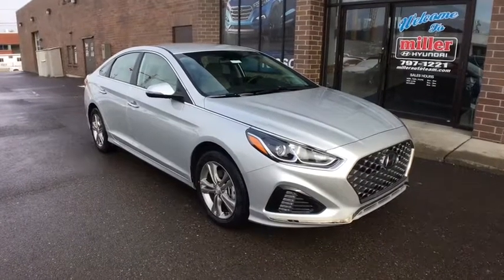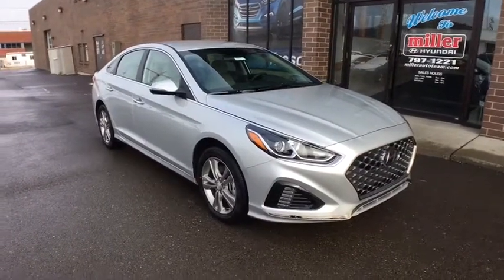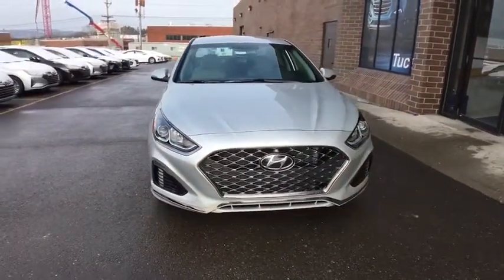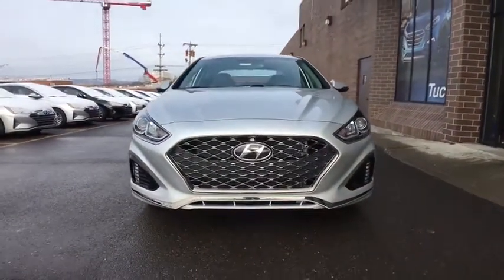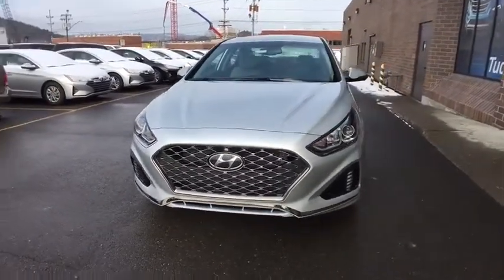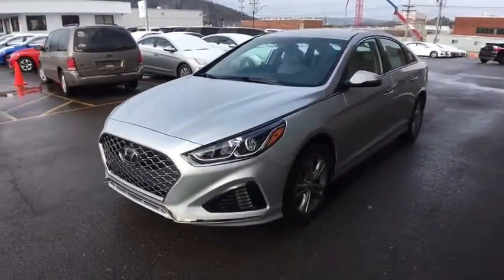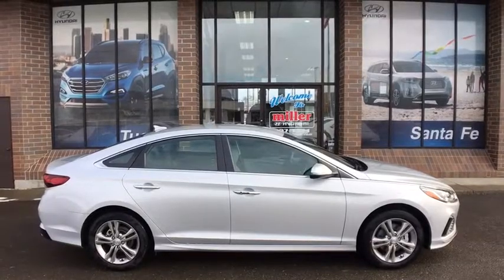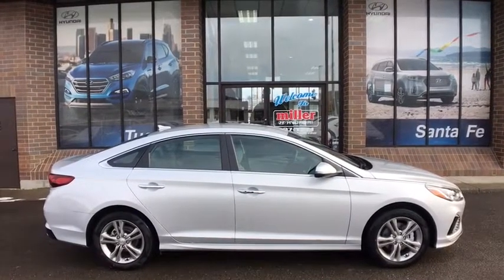2019 Hyundai Sonata Vestal, Binghamton, Ithaca, Johnson City, Big Flats, NY HY4520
New 2019 Hyundai Sonata available in Vestal, New York at Miller Auto Team. Servicing the Binghamton, Ithaca, Johnson City, Big Flats, NY area.